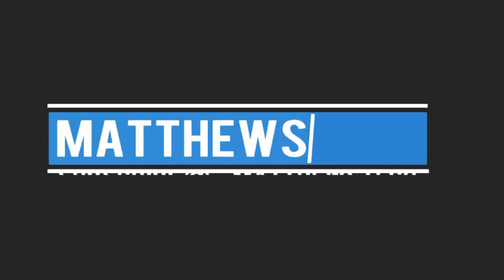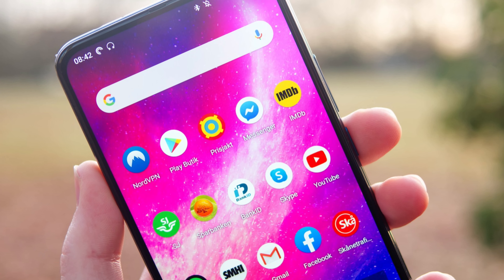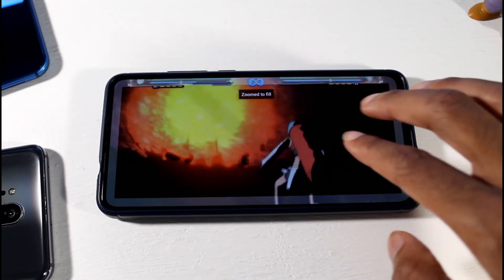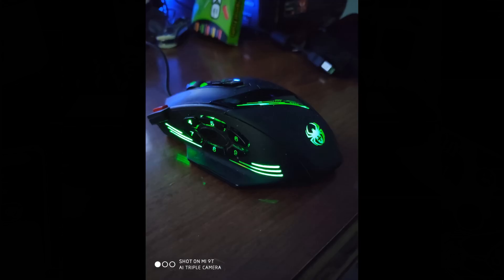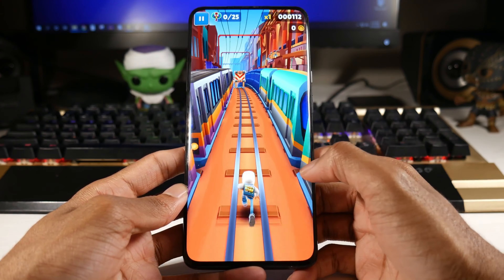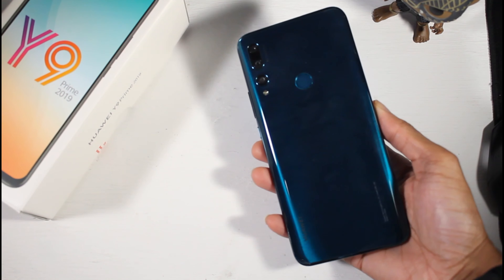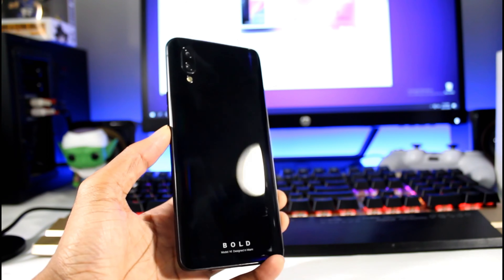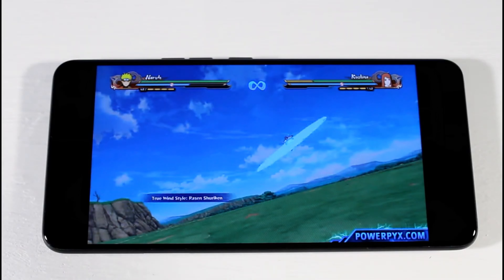Top 5 Best Full Screen Smartphones No Notch/Punch Hole! $200-$400 (2020)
Motorola One Hyper
Huawei Y9 Prime